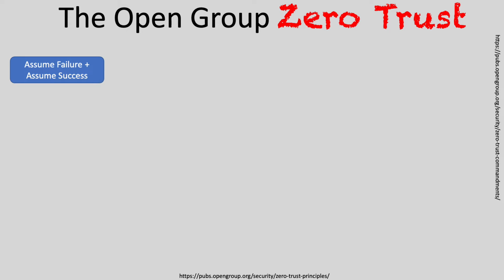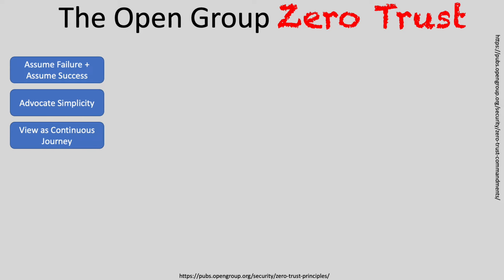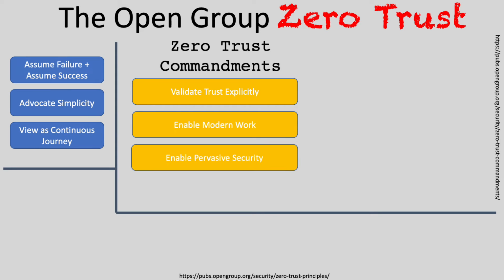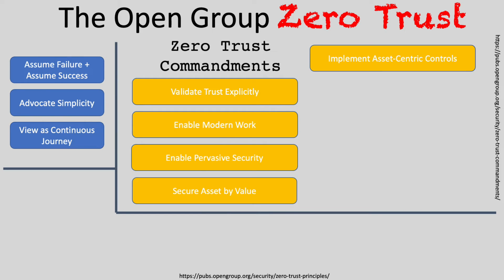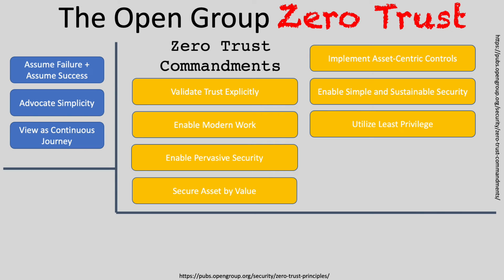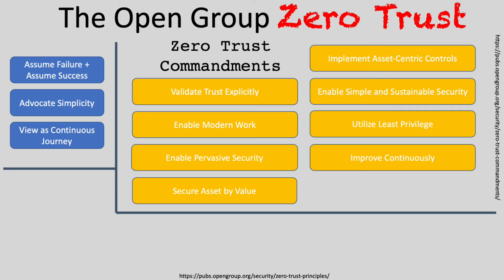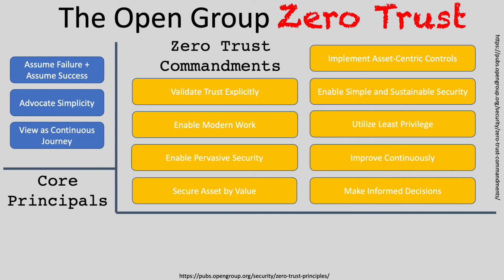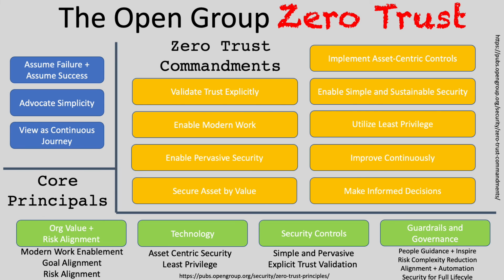Zero Trust: Explain the The Open Group Definition of this term?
This video presents Zero Trust from the perspective of the Open Group which is based around its core principals and commandments. It presents the list of criteria for Zero Trust and a clear definition of what is Zero Trust.